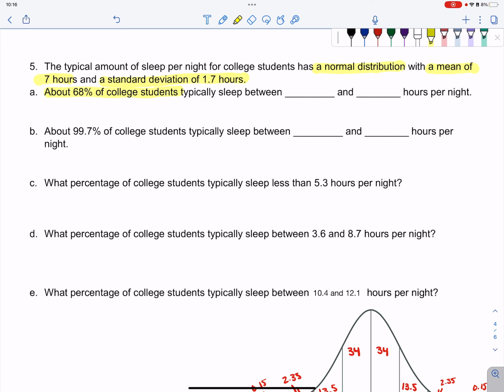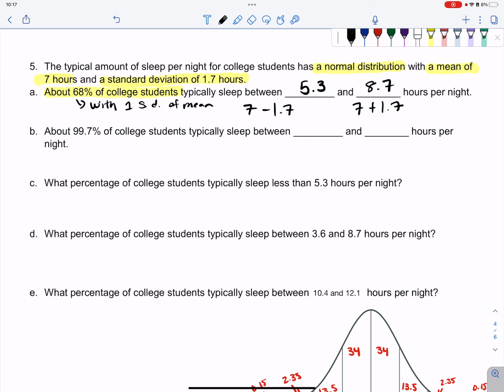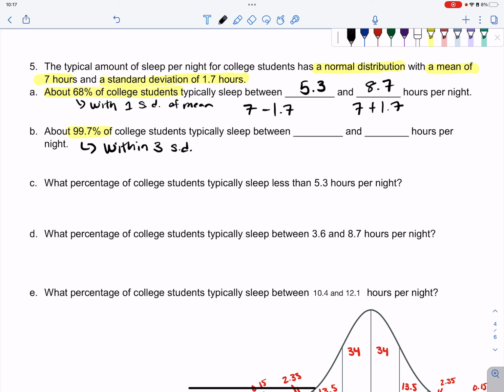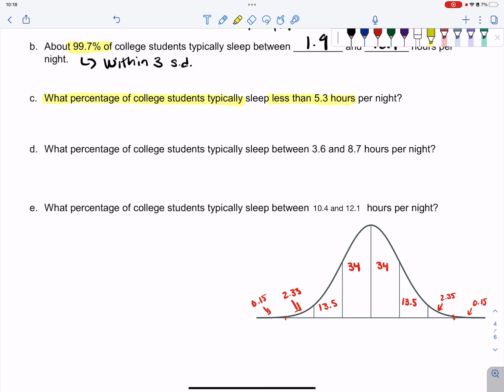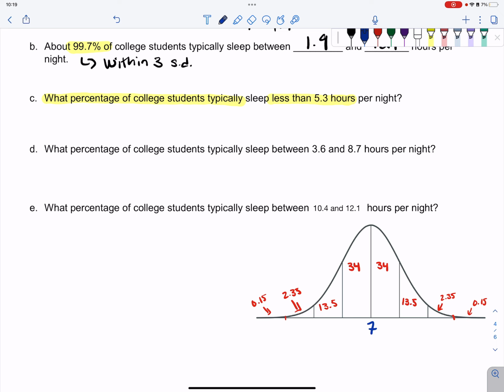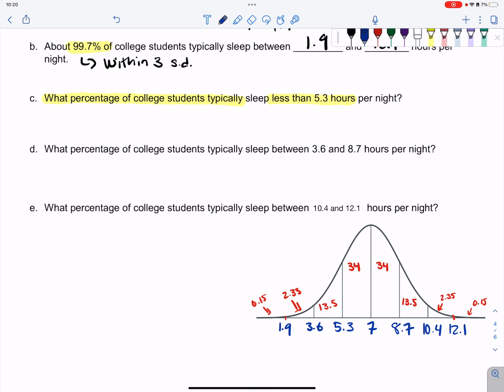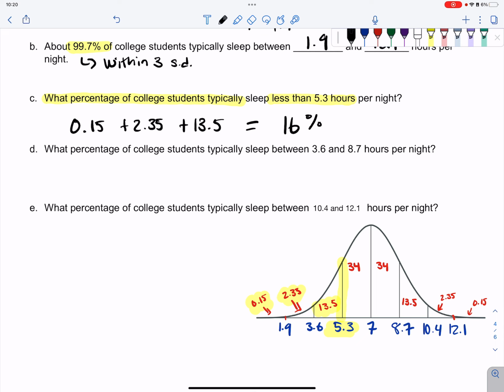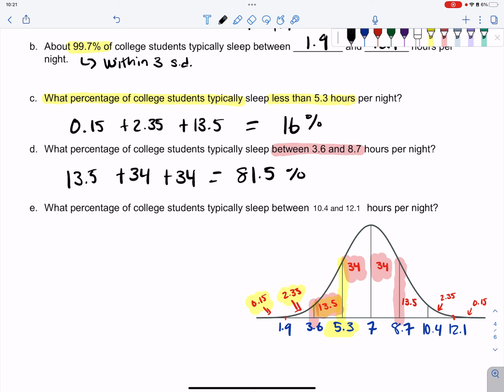8.4 Empirical Rule Example 2